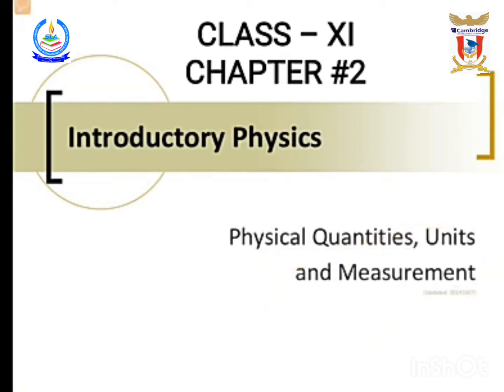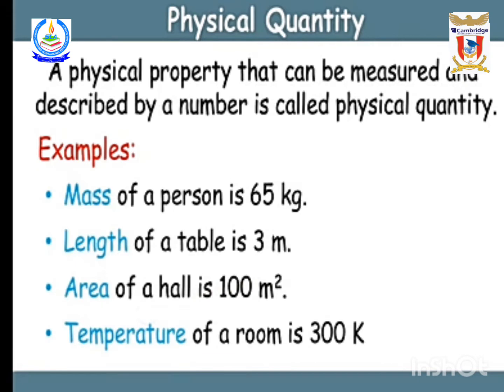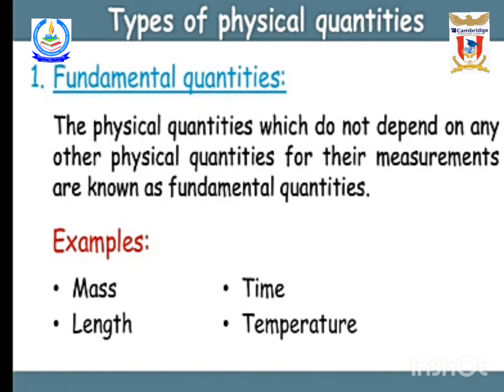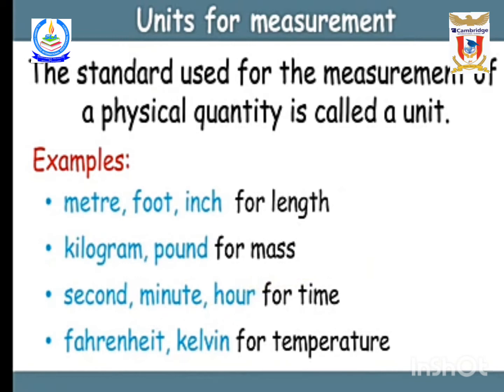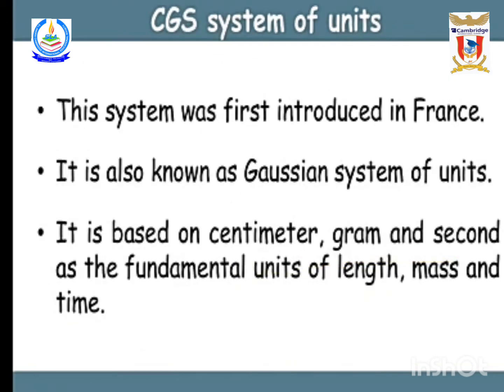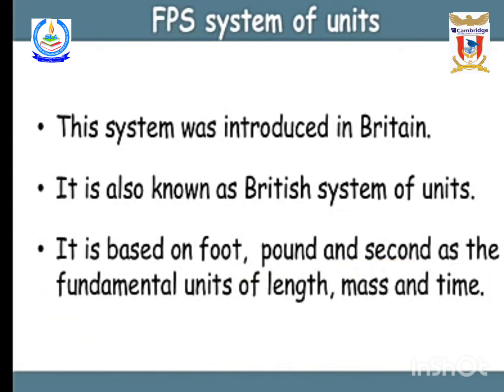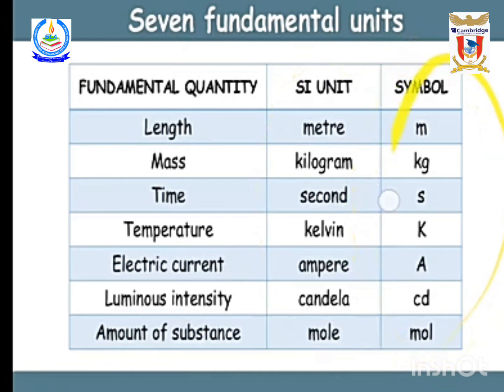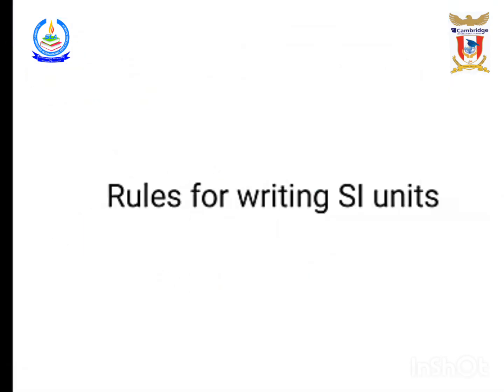Physical Quantities and measurement